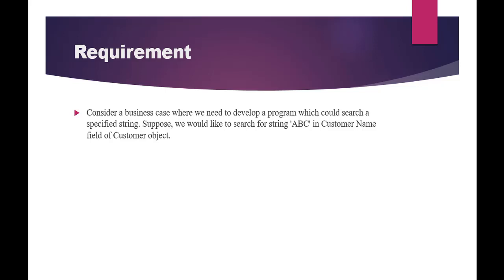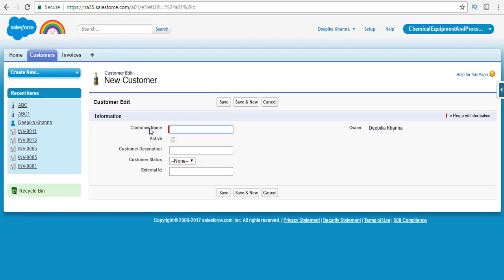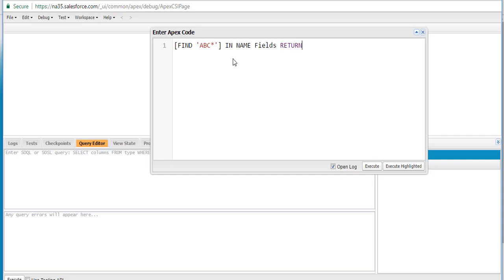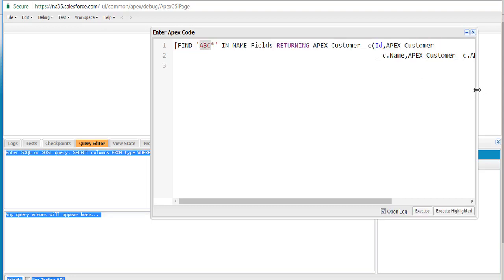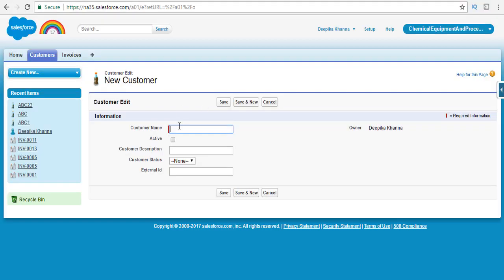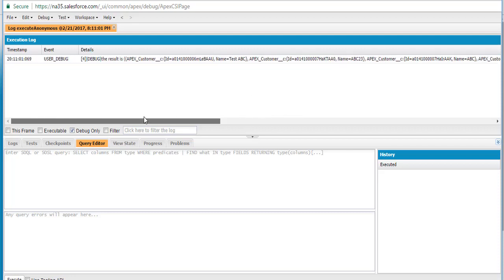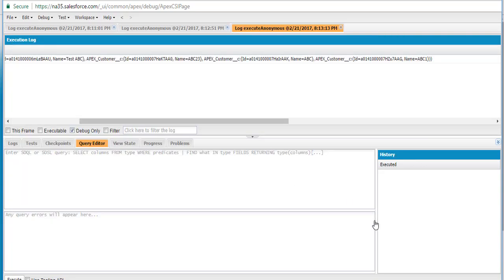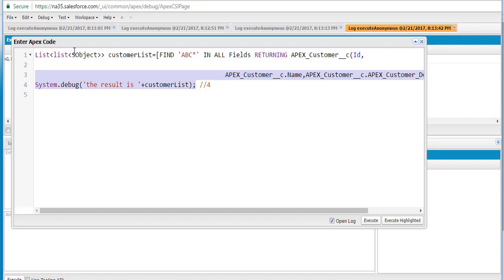SOSL Syntax: IN SearchGroup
A SOSL query begins with the required FIND clause. You can then add optional clauses to filter the query by object type, fields, data categories, and more. You can also determine what is returned. For example, you can specify the order of the results and how many rows to return.